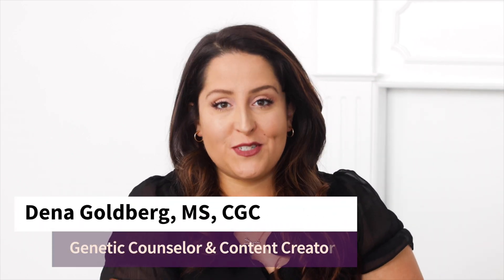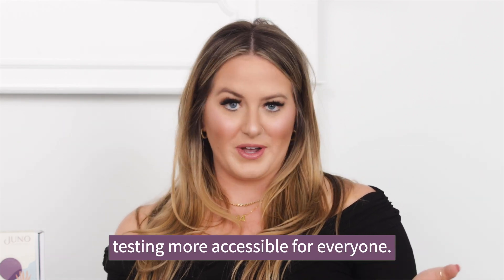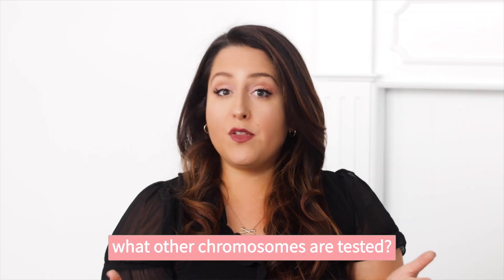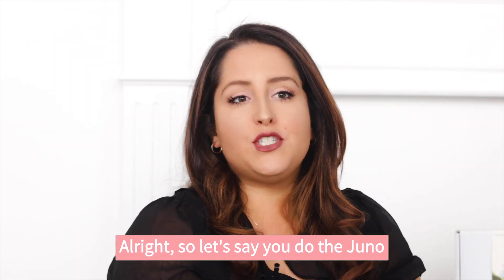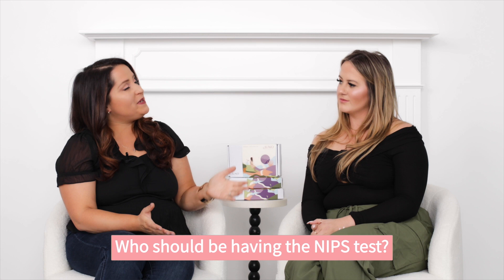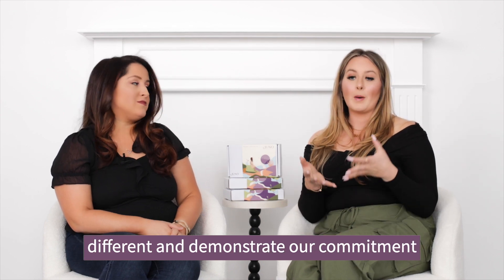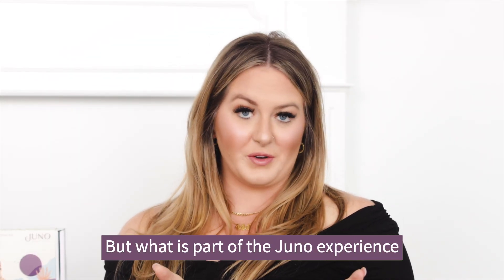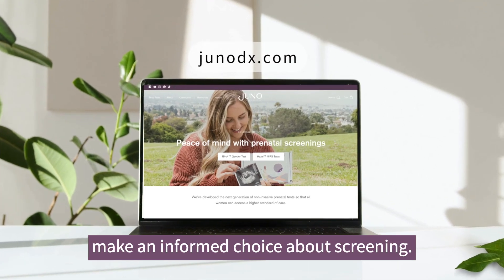Making Prenatal Testing Accessible: Non-Invasive Prenatal Screening (NIPS) | ft. Juno Diagnostics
I'm Dena Goldberg, a board-certified genetic counselor, and I'm passionate about making genetics more accessible. Joining me today is Katie Sagaser, another board-certified genetic counselor specializing in reproductive health.

In this video, we dive into the world of non-invasive prenatal screening (NIPS) and discuss how it has revolutionized prenatal testing. NIPS, also known as non-invasive prenatal testing, provides valuable information about chromosome conditions during pregnancy without invasive procedures like CVS or amniocentesis. We debunk common misconceptions and explore the benefits of NIPS for all pregnant individuals.

Katie, from Juno Diagnostics, shares her expertise and sheds light on the incredible advancements in NIPS technology. We learn about the specific chromosomes screened by Juno's Hazel NIPS, including Trisomy 21, Trisomy 18, and Trisomy 13, with an optional evaluation of fetal sex chromosomes.

Discover why NIPS is not just a "gender test" and how it can impact important medical decisions throughout your pregnancy journey. We also address the question of who should consider NIPS, as guidelines have evolved to make it an option for all pregnant people.

Juno Diagnostics stands out with its commitment to accessible prenatal screening. We explore the three key factors that differentiate Juno: easy at-home blood collection, affordable testing, and on-demand access to board-certified genetic counselors. Juno's customer care ensures a stress-free experience, providing personalized support and educational resources.

Join us as we empower you to make informed choices about NIPS and prenatal screening. Learn how you can access Juno's Hazel NIPS as early as nine weeks gestation and obtain comprehensive genetic information from the comfort of your own home.

To stay up to date with the latest in genetics and prenatal screening, visit junodx.com. Together, let's make prenatal testing more accessible and inclusive for everyone.